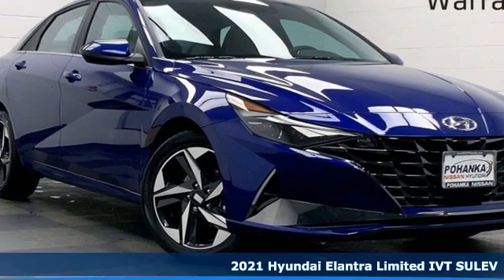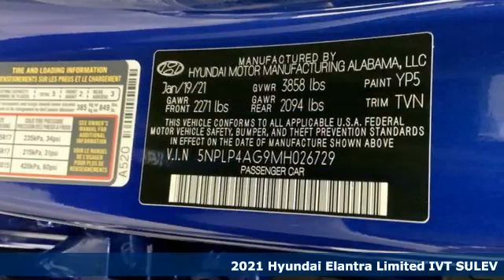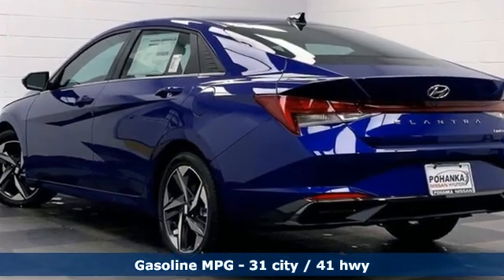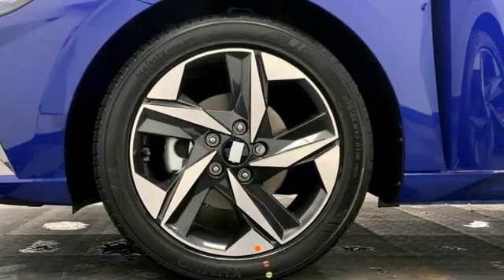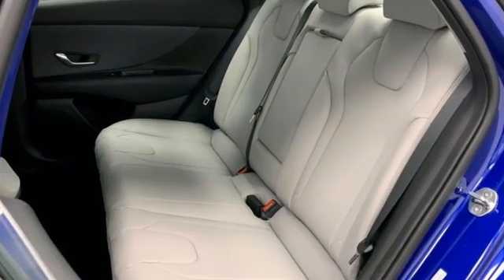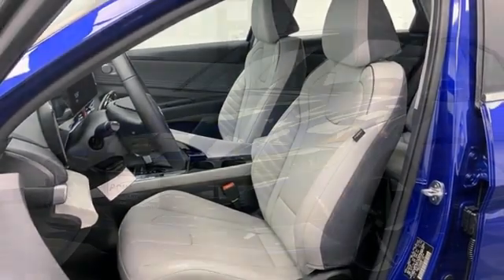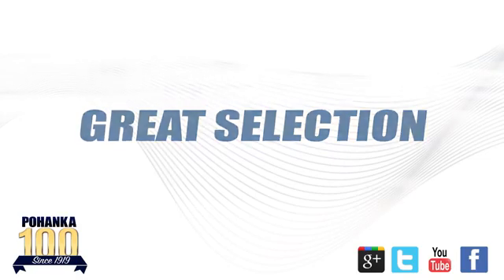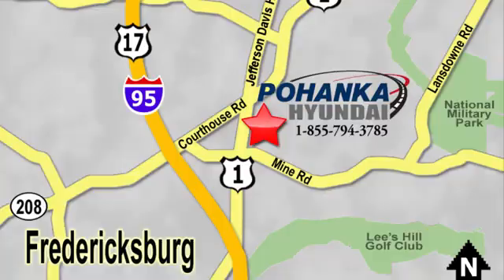New 2021 Hyundai Elantra Fredericksburg VA Richmond, VA HMH026729 - SOLD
Year: 2021
Make: Hyundai
Model: Elantra
Trim: Limited
Engine: 2.0L 4-Cylinder DOHC 16V
Transmission: IVT
Color: Blue
Interior: Gray
Stock #: HMH026729
VIN: 5NPLP4AG9MH026729
Intense Blue 2021 Hyundai Elantra Limited FWD IVT 2.0L 4-Cylinder DOHC 16VbrbrHOME OF THE LIFETIME WARRANTY. 31/41 City/Highway MPGbrbrbrWe make every effort to provide accurate information, please verify options and price before purchase, Pohanka is not responsible for errors or omissions. All vehicles subject to prior sale. Quoted price available on in-stock units only. All prices are exclusive internet prices only. Financing is subject to approved credit through designated lender. Price plus tax, tags, dealer processing fee of $899 and freight of $810 - $1100. All customers will qualify for all manufacturer rebates and incentives included in the price, some require financing through the manufacturer. Some manufacturer rebates are not compatible with special manufacturer finance offers. Manufacturer Rebates and incentives are valid during the time period set by the manufacturer and are subject to change without notice. Additional manufacturer rebates and incentives may apply to those who qualify and may lower the sales price. 2 or more available at this price. Price Includes:$2500 - Retail Bonus Cash. Exp. 06/01/2021 $500 - HMF Standard Rate Bonus Cash . Exp. 06/01/2021

Address:
5200 Jefferson Davis Hwy